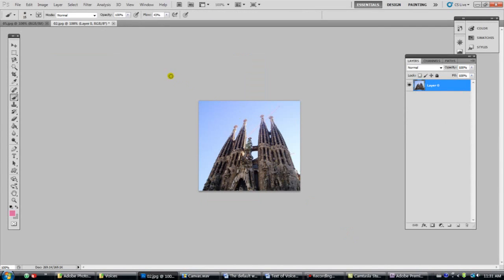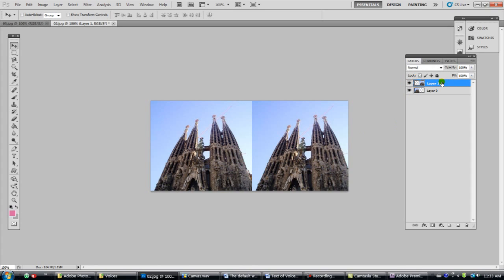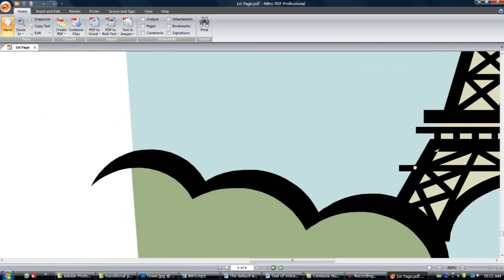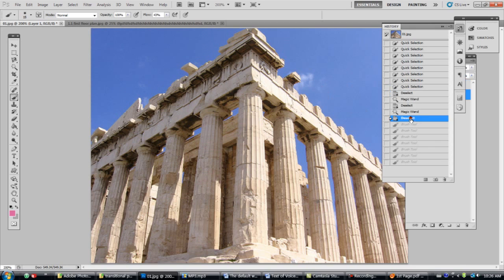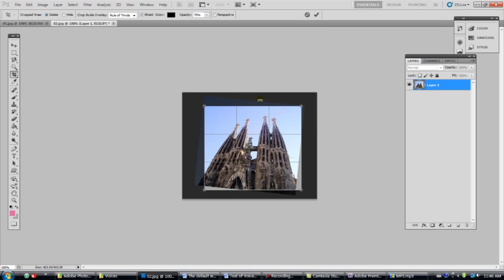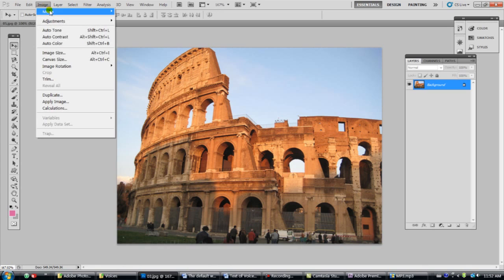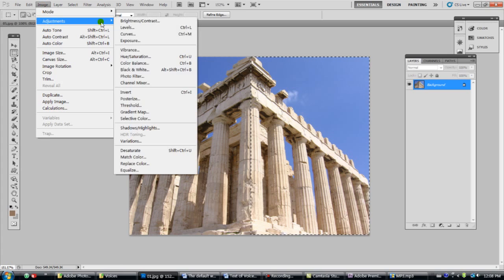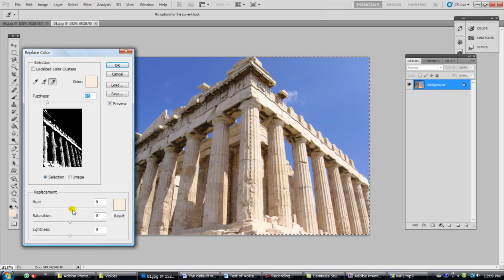UNSW_fbe Video of Photoshop CS5 for BENV1080_PART 2